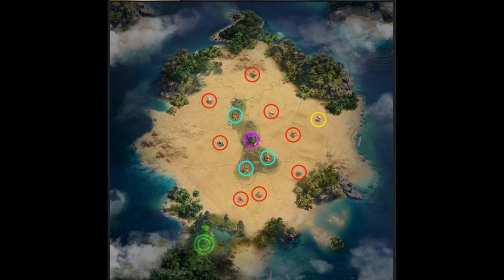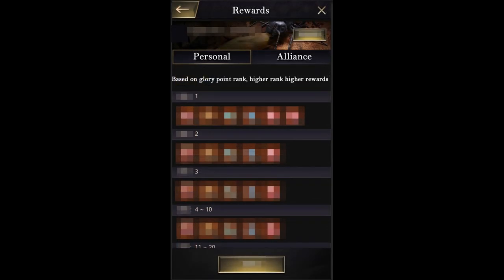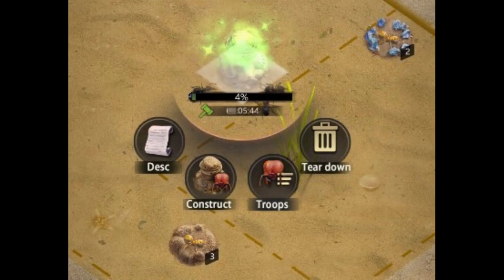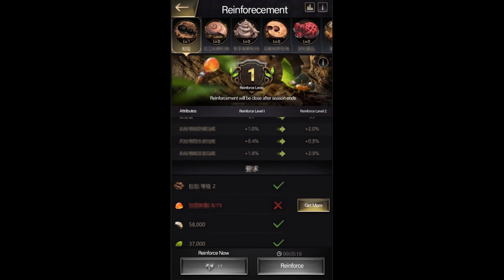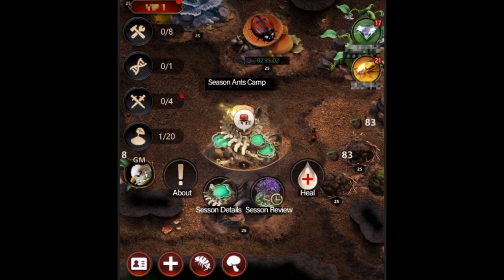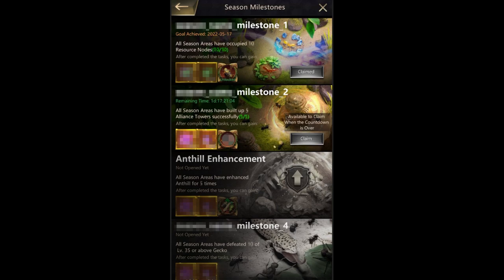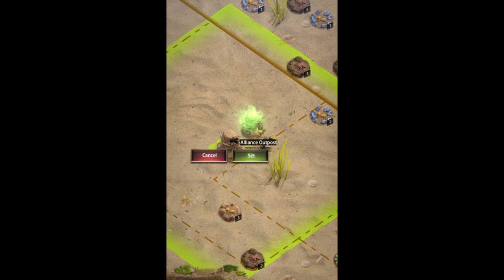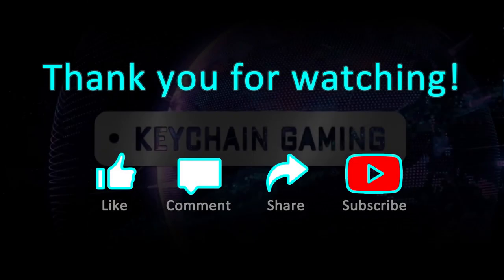The Ants: Underground Kingdom - Lost Island N.D.A. Document REVEALED!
The Ants: Underground Kingdom - Lost Island Internal Document Reveal

Recognition

Credit: Background Photo by Syed Rajeeb from Pexels.com

Hastags

Chapters

00:00 - Intro
00:09 - Lost Island Internal Document
01:10 - Anthill Skins
02:15 - Starting Zone Selection
02:23 - Achievements and Rewards Panel
03:10 - Personal and Alliance Achievements
04:09 - Personal Rewards Rank
05:15 - End of Season Rewards
06:25 - Map Screenshot
07:36 - Tower Grids
08:45 - Ferry Level 4
09:38 - Barriers
10:00 - City Capture Rewards
11:15 - Territory borders example
12:10 - Resource Tiles
13:46 - Reinforce Button
14:10 - Reinforcement Panel
15:55 - Season Ants Camp
16:45 - New Season Ants - T11 ???
17:50 - Troops Per Hour from gathering
19:28 - Milestones button
19:58 - Milestones 1-4 Examples
22:38 - Hornet Extra Rewards
23:29 - Tower border when placing a tower
24:12 - More Milestones
25:35 - Alliance Bookmark System
26:02 - Please attack here
26:45 - Alliance Reputation
27:24 - Troop Support
28:27 - Closing Comments

31:00 - Closing Comments